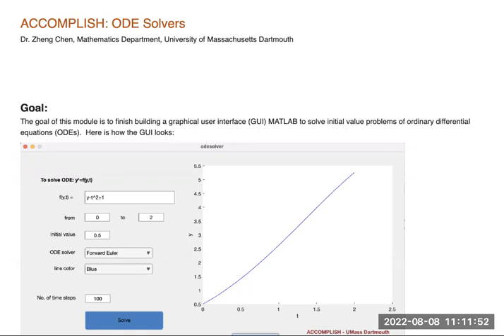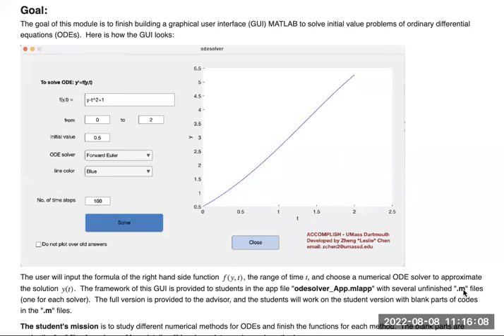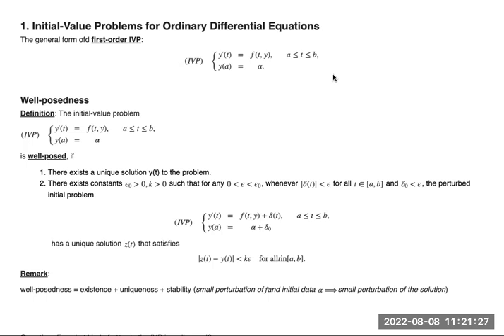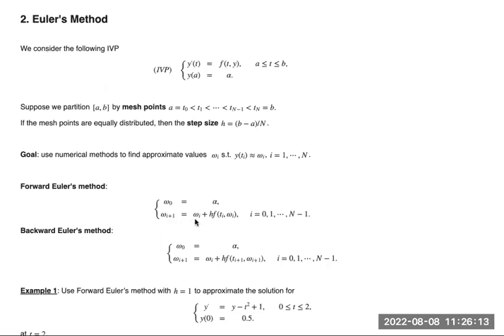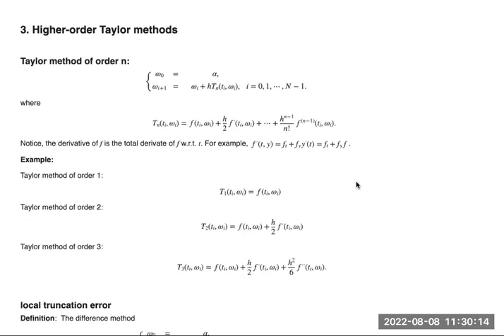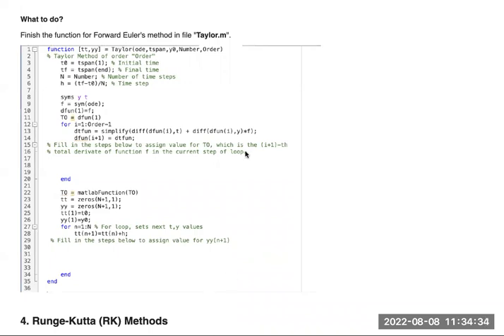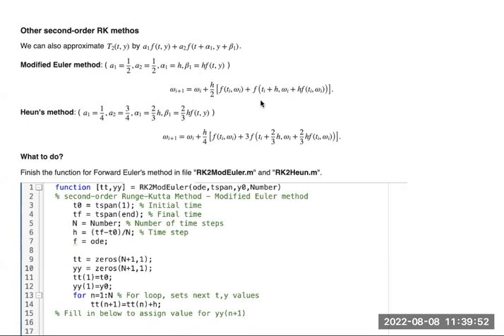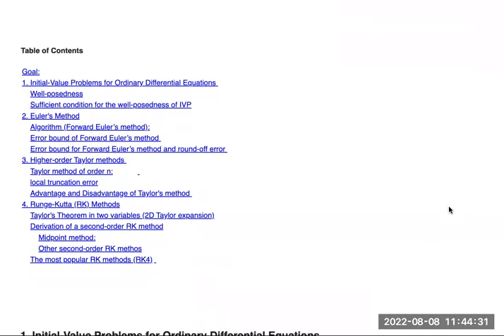ACCOMPLISH Computing Module (ODE) Intro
Introduction to the ODE Solver computing module, for more details.